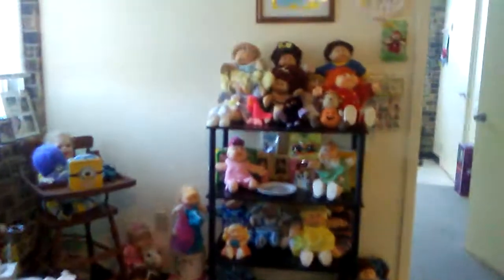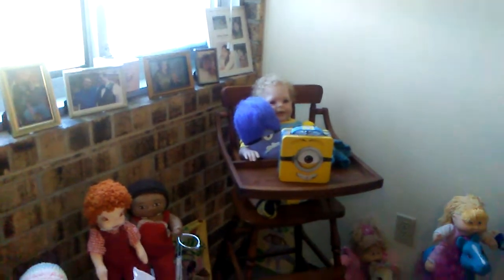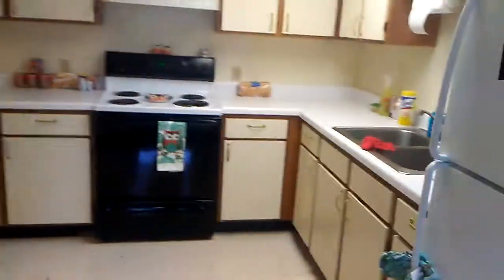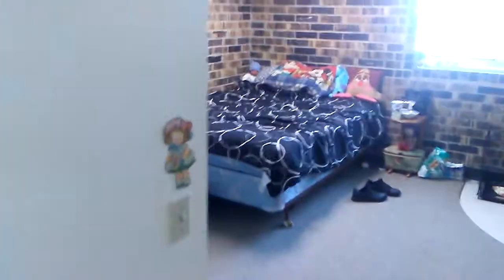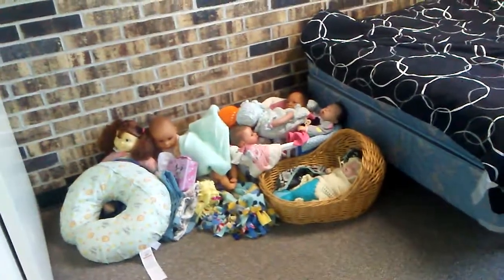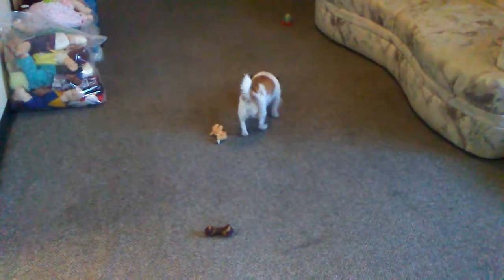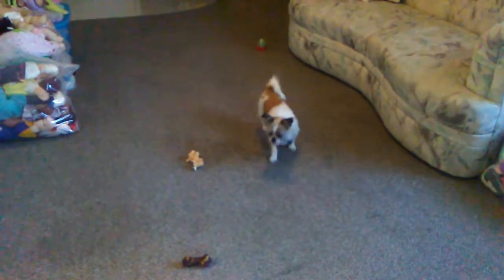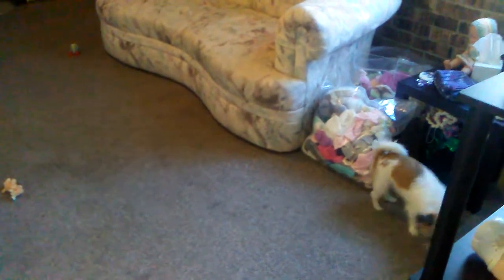Update on apartment and feeling much better...